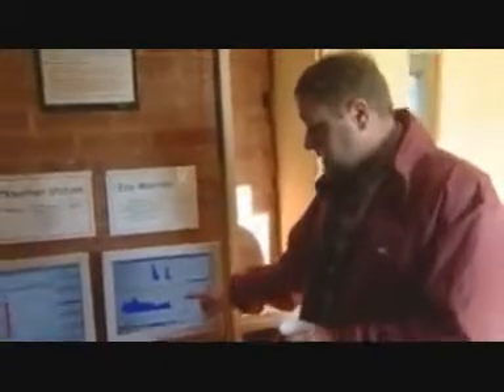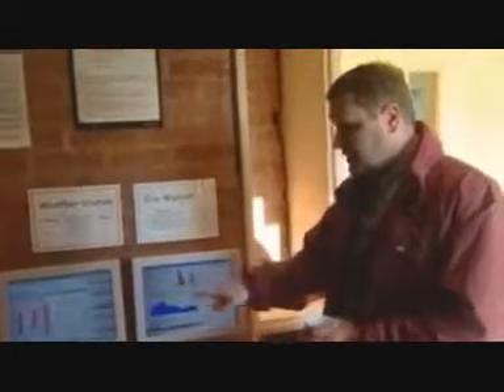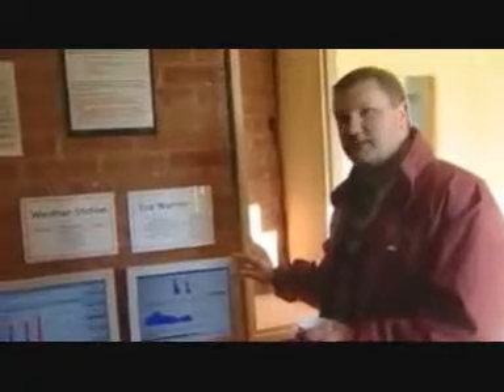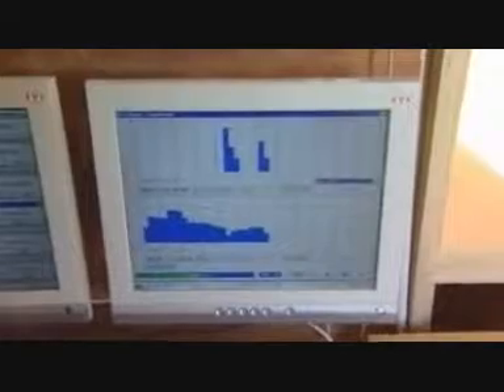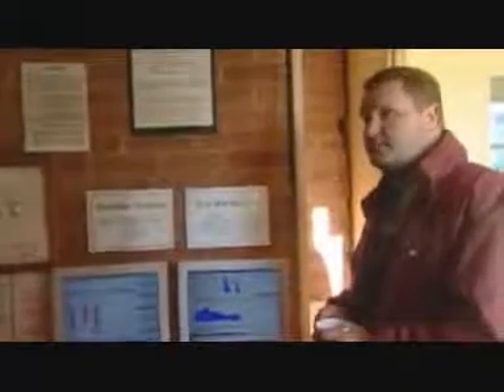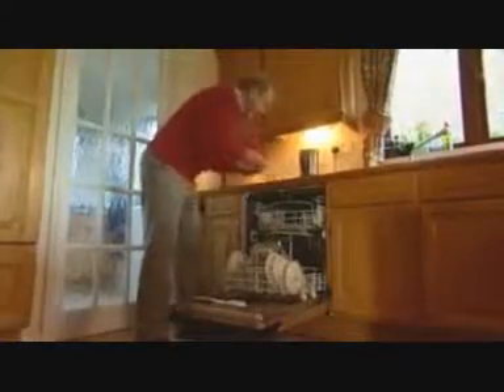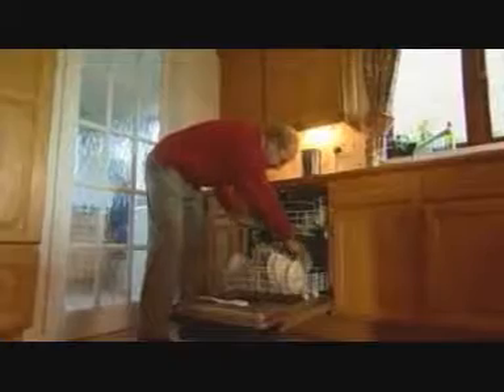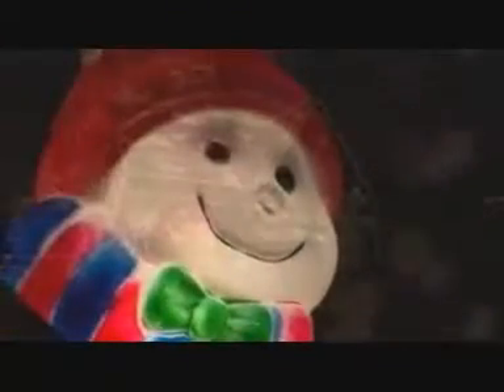7Ib Living sustainably 5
From Teachers TV.